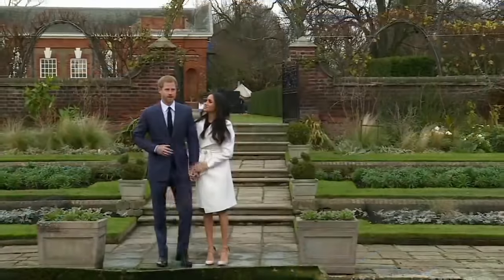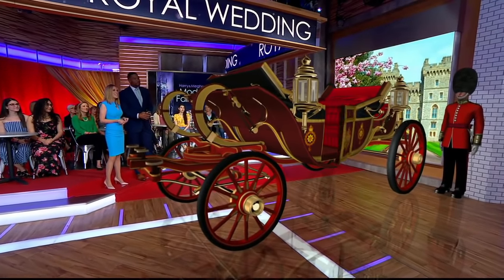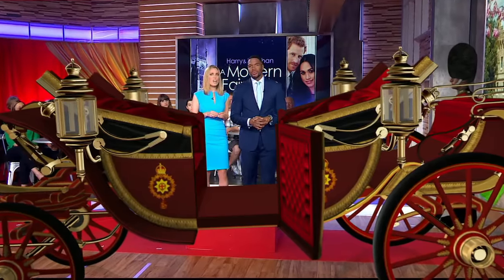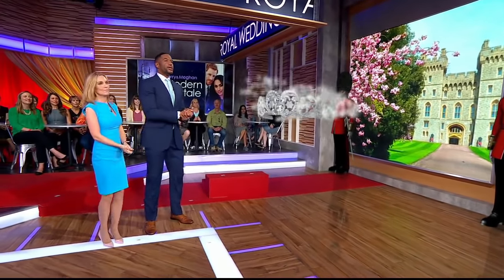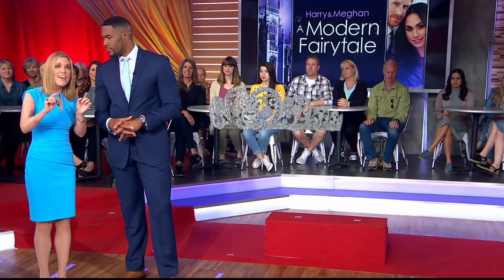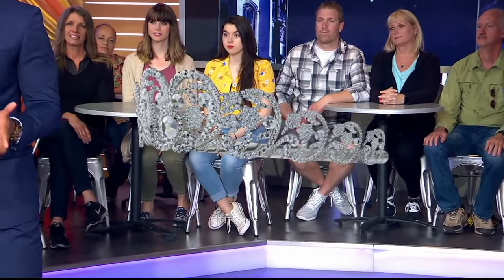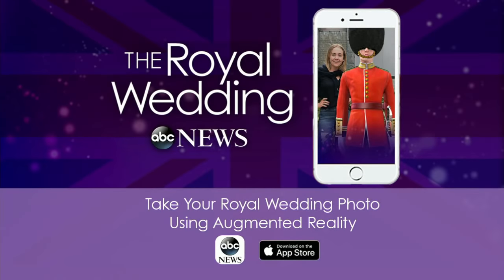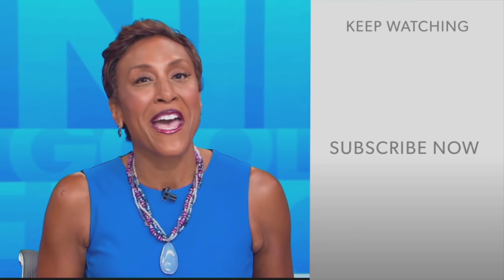The royal wedding augmented reality experience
If you didn't make the guest list for Prince Harry and Meghan Markle's wedding, you can still join in some of the fun with the ABC News' AR app.